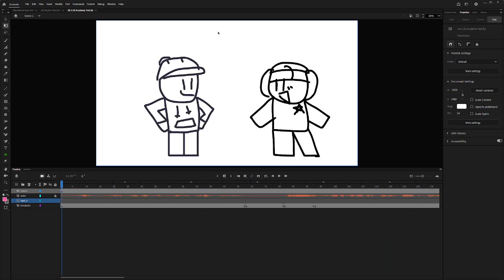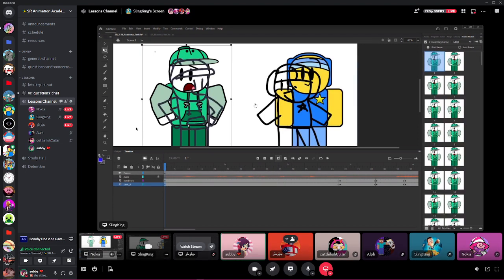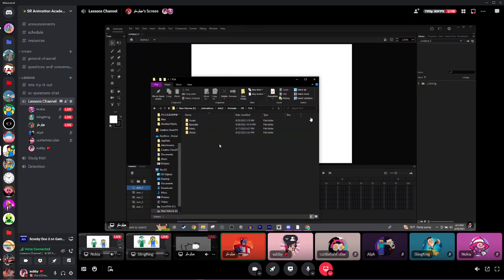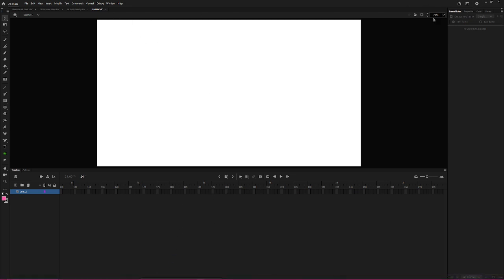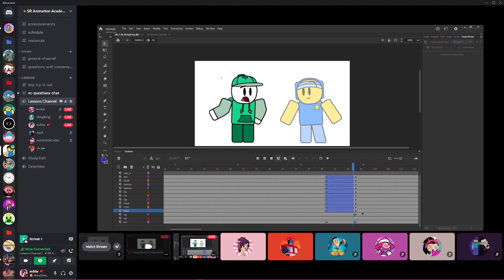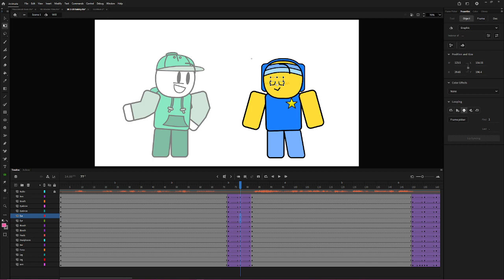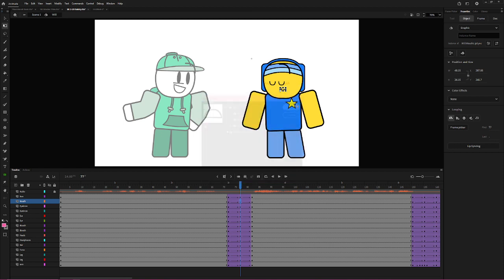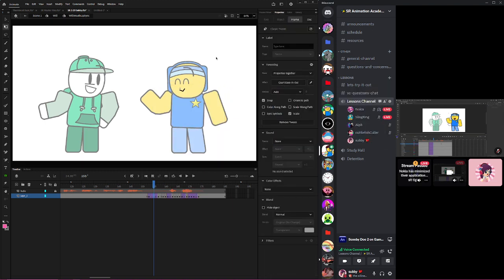SR Animation Academy - Day 6, How to Keyframe + Incase of Emergency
Run by @SubbySpaced and @Jellomallow! Intended to teach some new SR animators how to animate for SR, but I'll be uploading the videos publicly for anyone to enjoy!
*"What do we go over today?"*
-Opening Banter (Both)
-Opening a Pre-Existing File (Jello)
-How do Storyboards Work? (Both)
-Keyframing Basics (Subby)
-Let’s Try It Out! Keyframing for a Storyboard
-How to Save SR Scene Files
-In Case of Emergency! Recovery Files (Jello)
-In Case of Emergency! Audio File + Image Errors (Subby)
-In Case of Emergency! Error Pop-Ups (Both)
-Other Errors you may run Into (Subby)
-Let’s Try It Out! (Continued) Keyframing for a Storyboard
-Discussion Time
-Closing Banter (Subby)